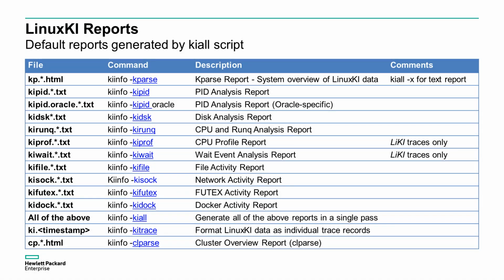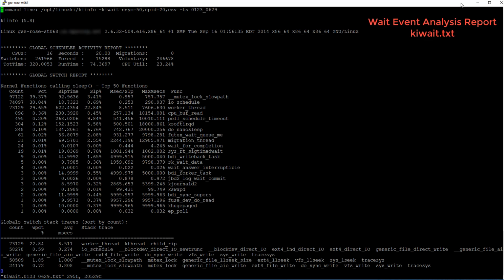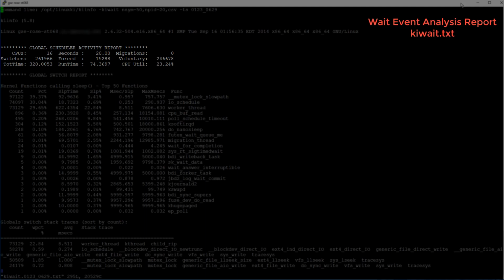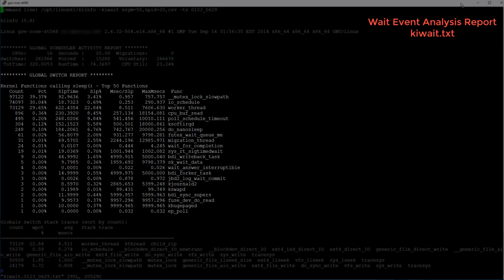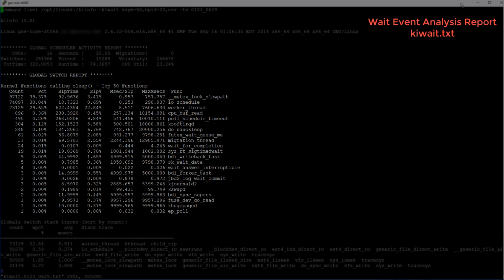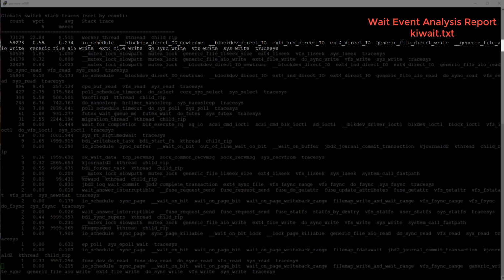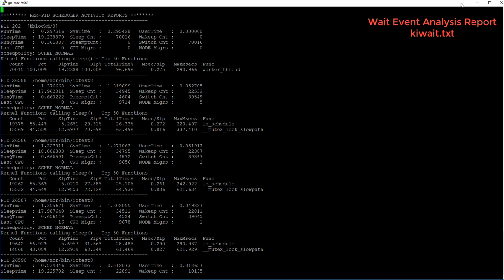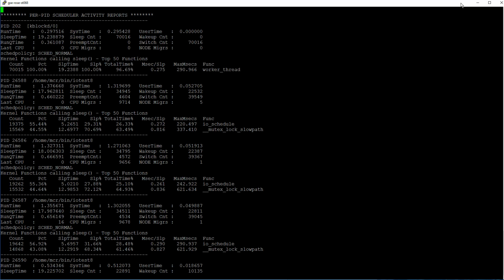LinuxKI Wait Event Report Part 9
The Wait Event Report provide details on the kernel functions which call sleep, along with stack traces, and how long the sleep events occur.